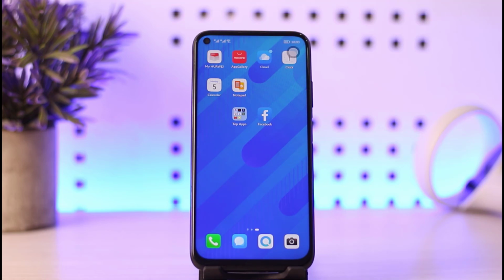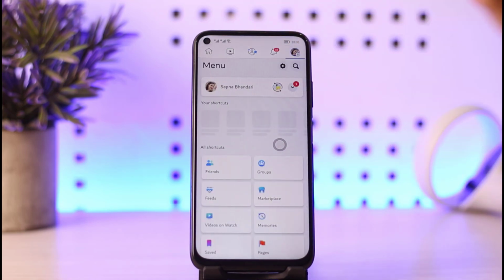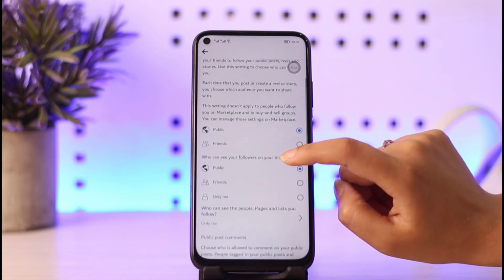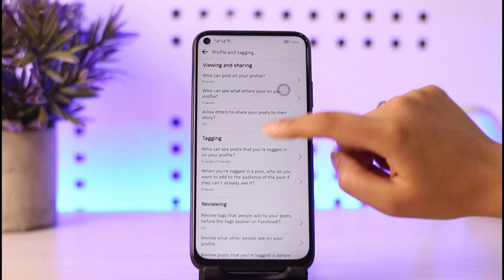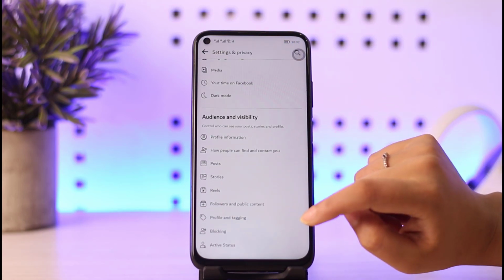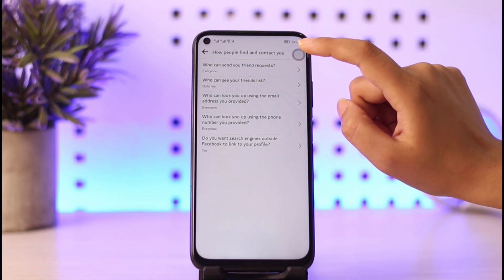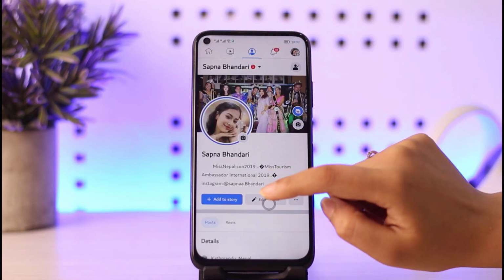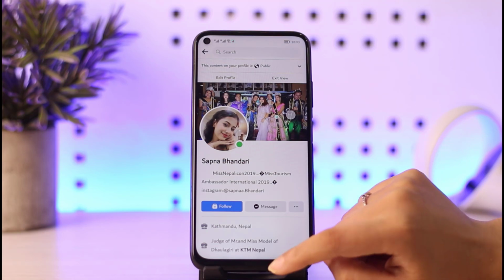How To Get Follow Button On Facebook Profile | 2023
In this tutorial, I will guide you on how you can get follow button there in Facebook profile.
0:00 Intro
0:16 Settings
0:32 How people can find and contact you
1:19 Follow button
1:30 Conclusion